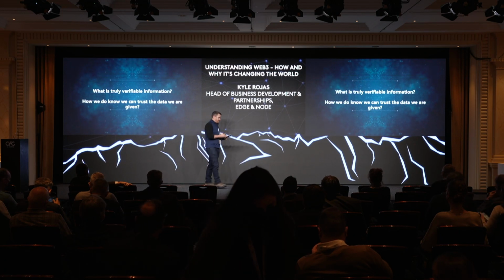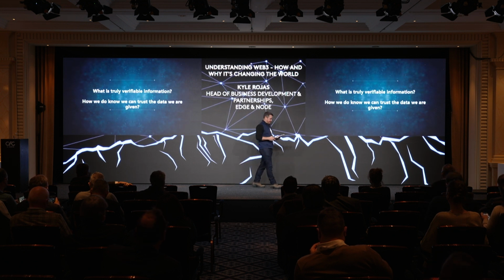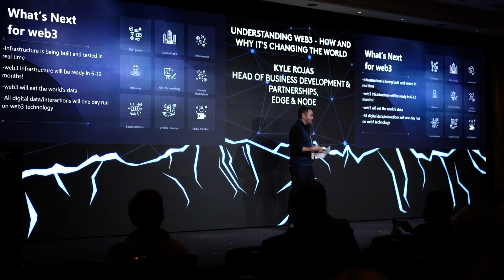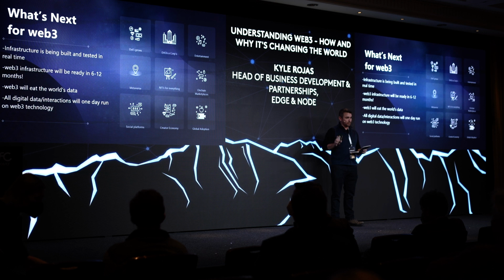CfC St. Moritz 2022 - Understanding web3: How and why it's changing the wold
A renaissance is happening in real-time. People are reorganising society via the internet, they are decimating centralised power structures and decision-making via decentralisation, and people are allowing humans to live in a trustless environment where we do not need to be told the truth but can verify it ourselves. This revolution is called web3 and it is truly changing the world. What does web3 mean, why is it important, and how is it changing almost everything we know for the better?

Speakers:
Kyle Rojas - Edge & Node